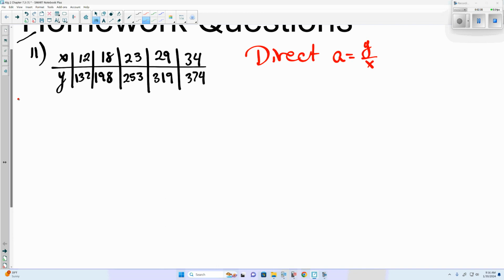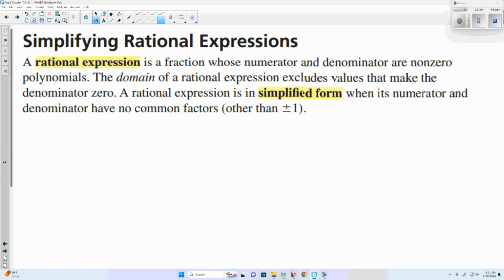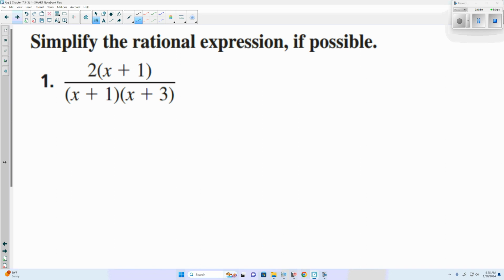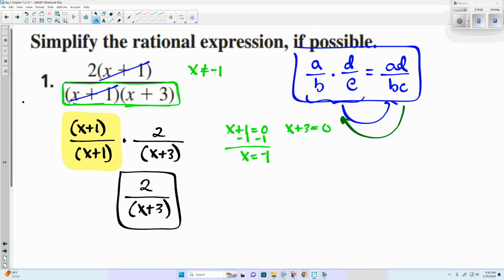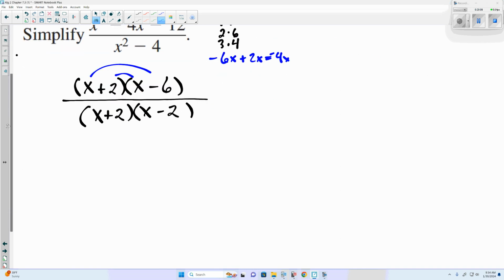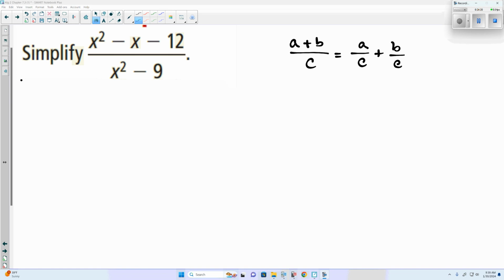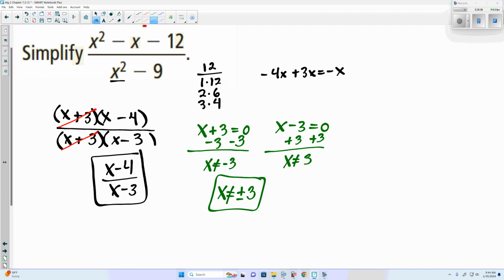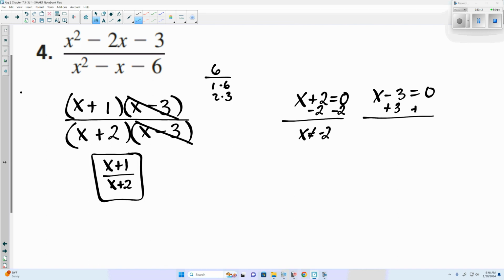Algebra 2 Chapter 7.3 (1a)